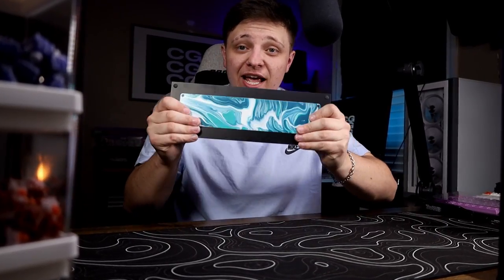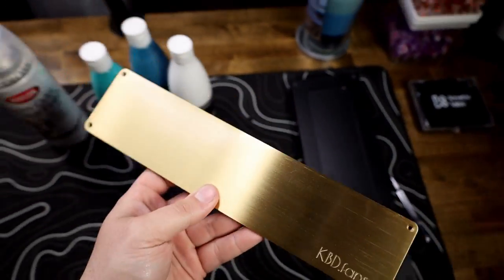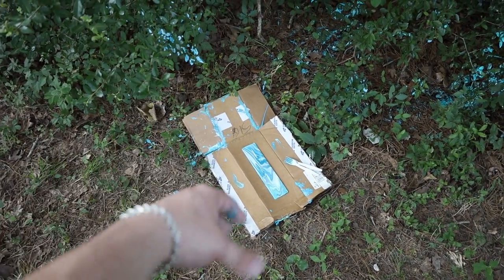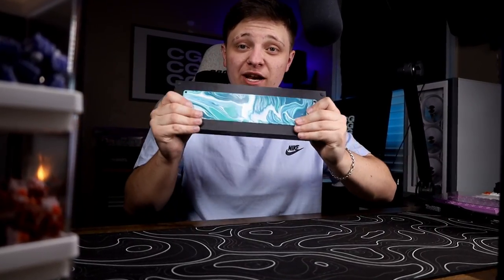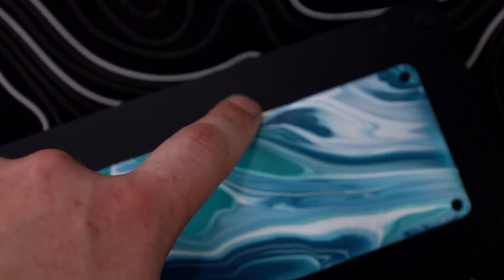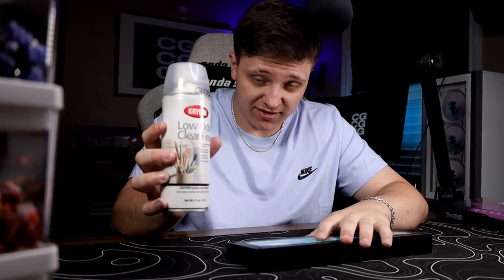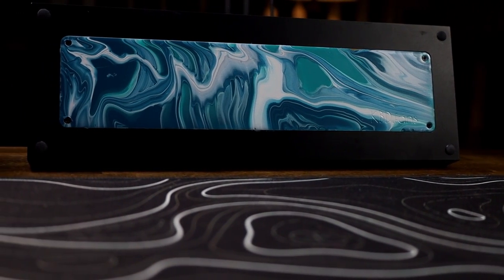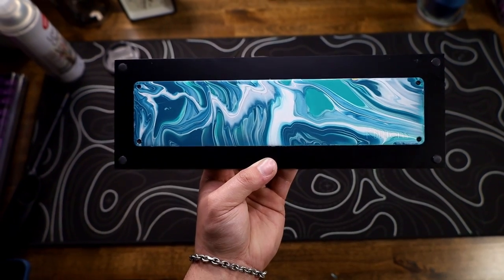Painting my Custom Keyboard...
So in this video, I wanted to do something more "custom". so I tried acrylic paint on my keyboard.. and it turned out so sick! The keyboard used is my tofu65v3 from kbdfans, my first ever expensive keyboard kit that I bought for myself.. so needless to say this one is very important to me! let me know if you liked it, or wanna see anything else!